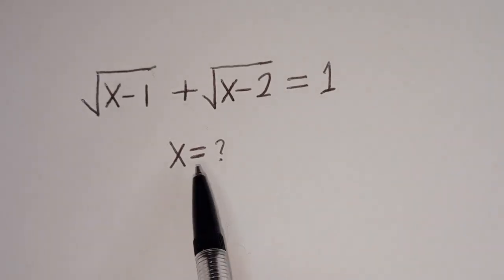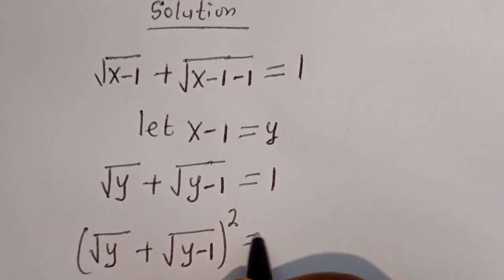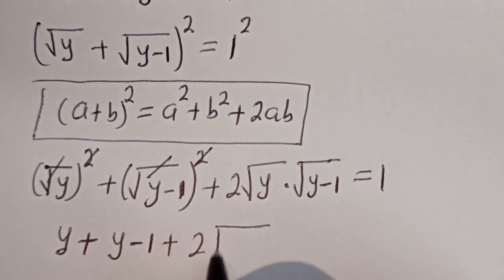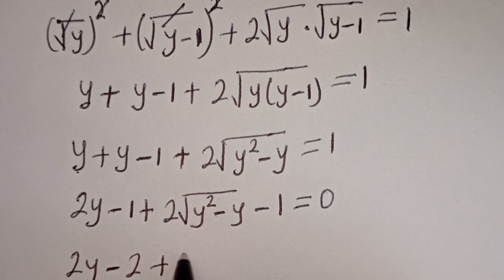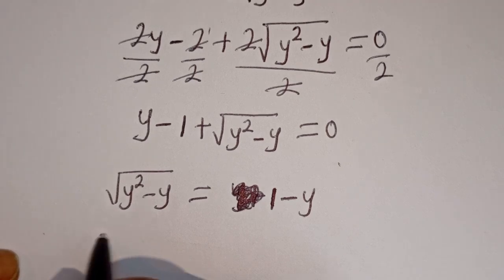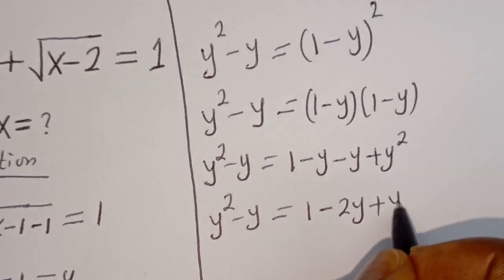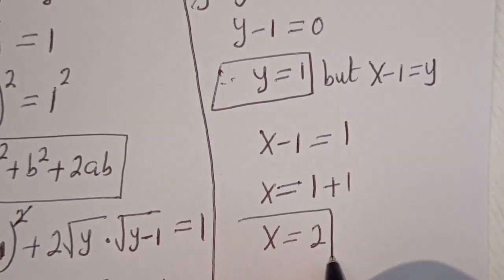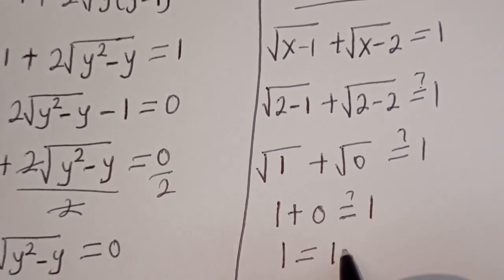Watch Me Crack This Square Root Equation Step by Step!